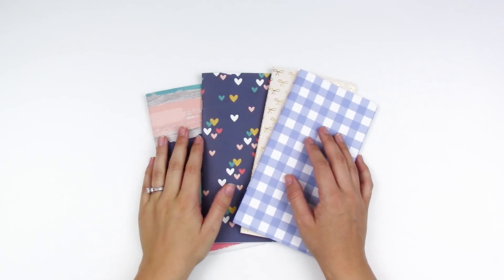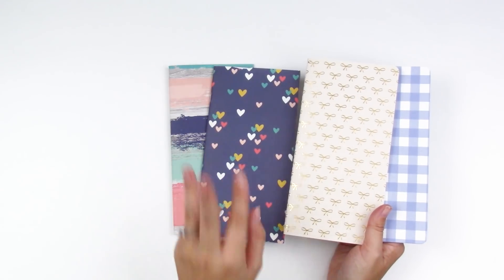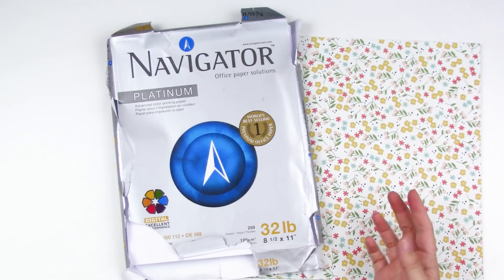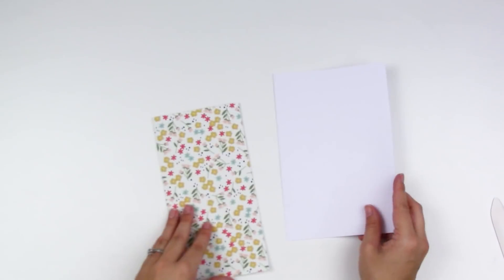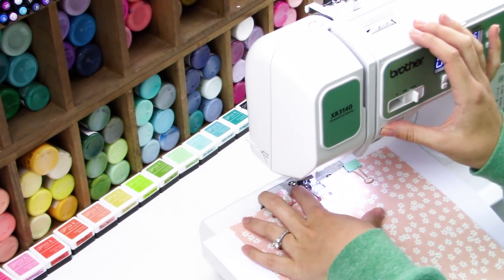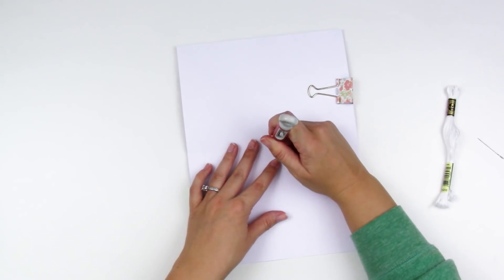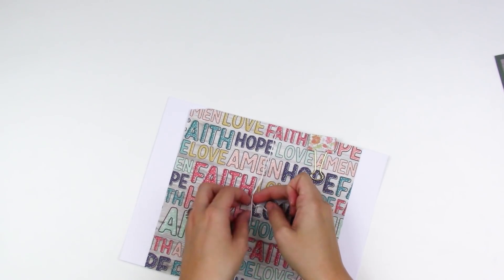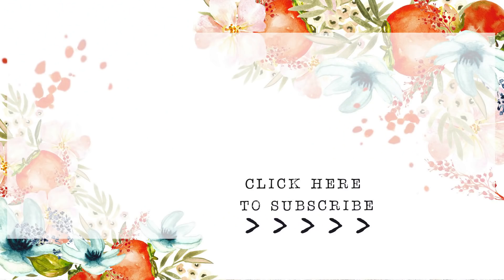Tip Tuesday | DIY TN Inserts | 3 Different Bindings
How to make your own traveler's notebook TN inserts! In this video I show measurements, how to assemble, and how to bind with a stapler, sewing machine, or hand stitched.

• Brother Sewing Machine
• Fiskars Trimmer
• Long Arm Stapler